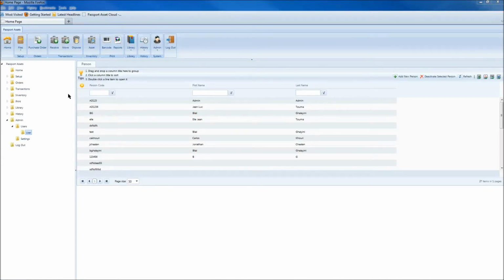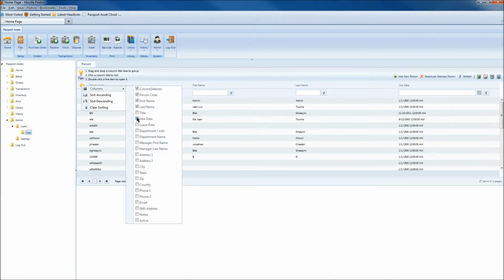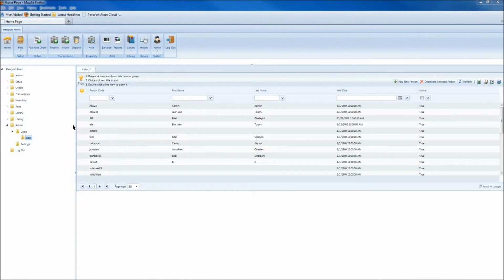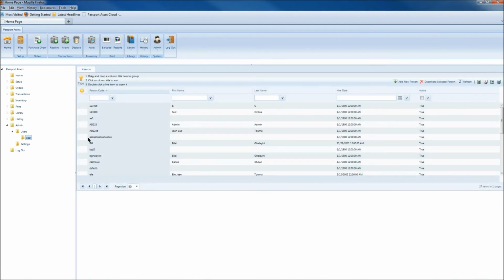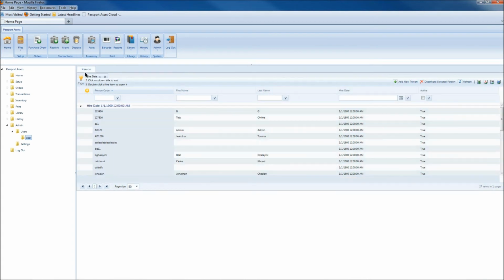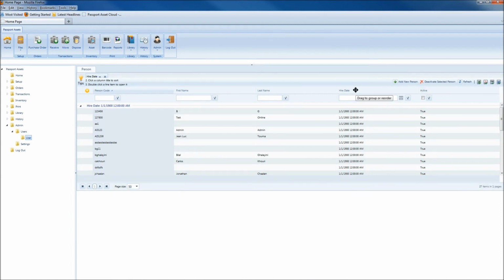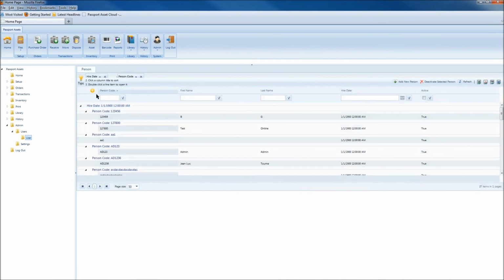Asset Tracking - Cloud, Online, Web Based, Internet - Sortng & Filtering from